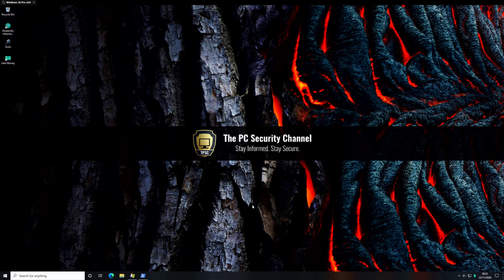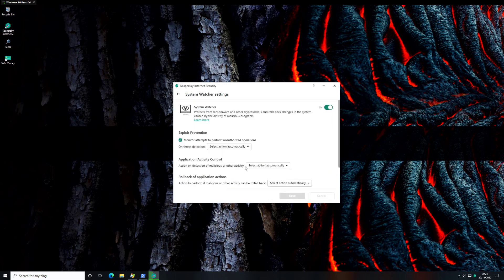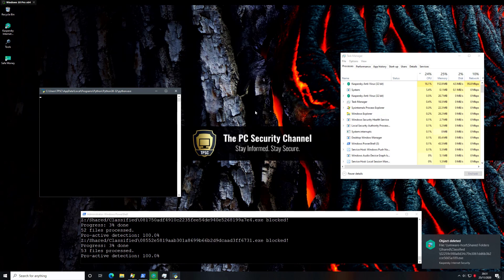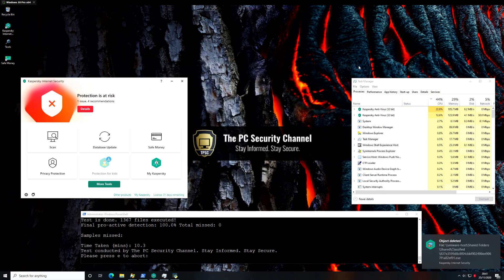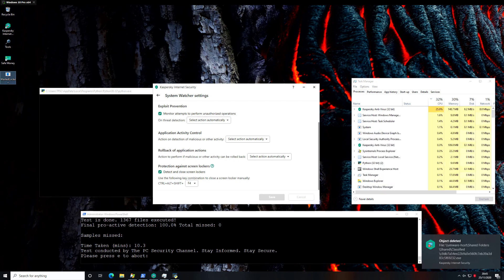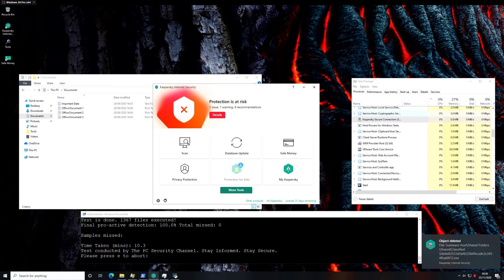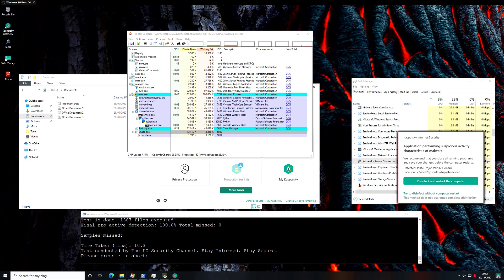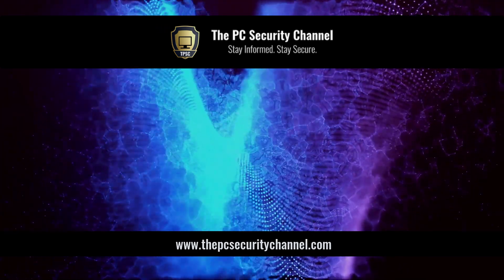Kaspersky 2021 Review and Security Test vs Malware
Kaspersky 2021 Review: Tested vs Malware & System Watcher vs Ransomware. Is this the best antivirus for 2021? Find out! If you'd like to buy, please use the link below and support us.